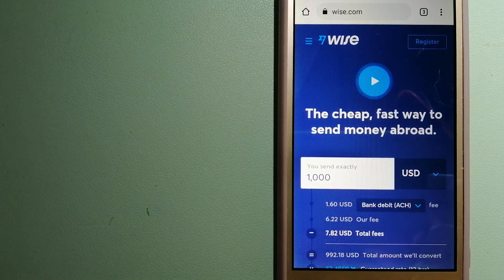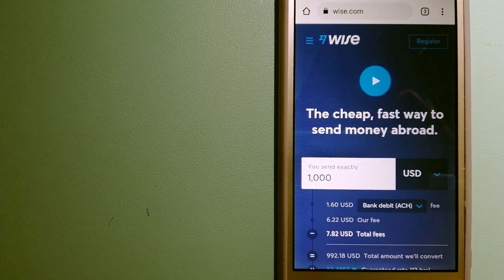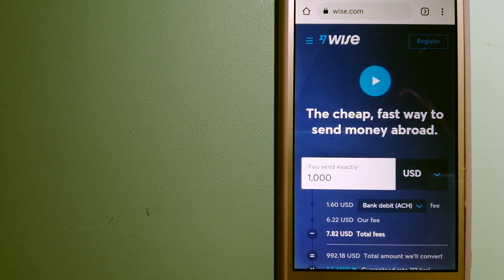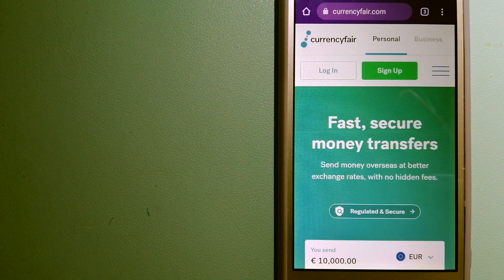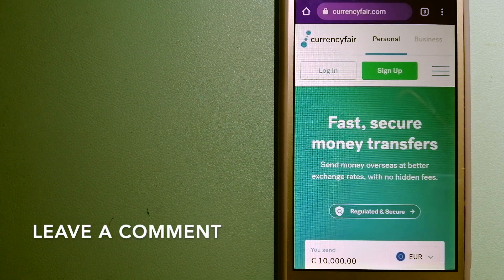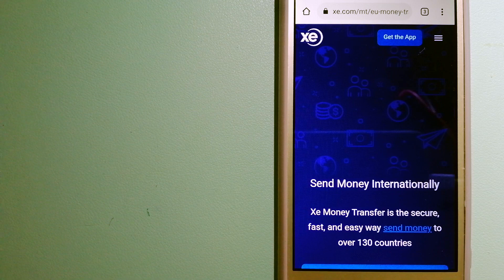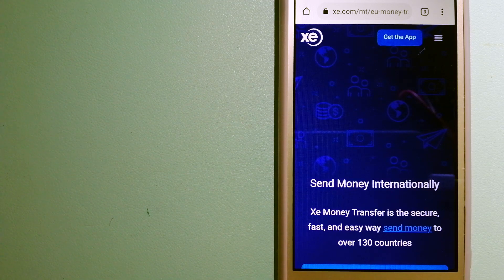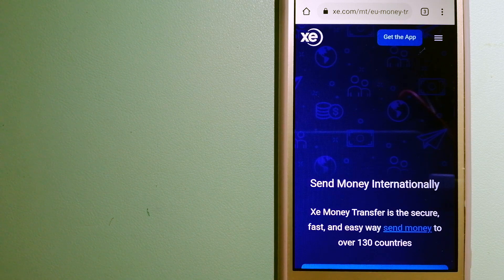🔴 How To Transfer Money Overseas From Peru to Austria🔴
Austria,[c] officially the Republic of Austria,[d] is a country in the southern part of Central Europe. It is a federation of nine states, one of which is the capital Vienna, the largest city and state by population. The country is bordered by Germany to the northwest, the Czech Republic to the north, Slovakia to the northeast, Hungary to the east, Slovenia and Italy to the south, and Switzerland and Liechtenstein to the west. It occupies a landlocked area of 83,879 km2 (32,386 sq mi) and has a population of 9 million people.